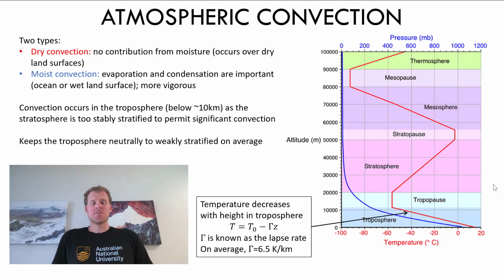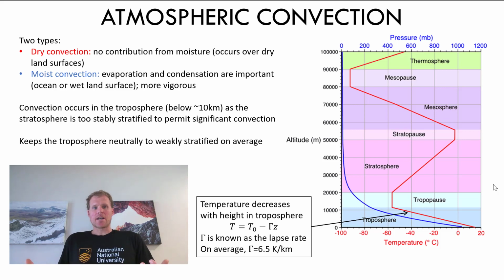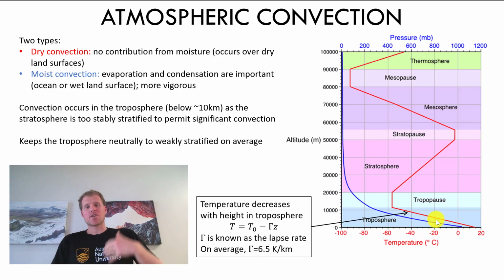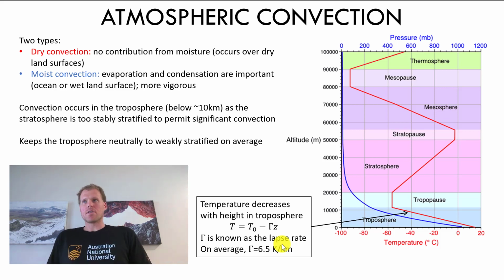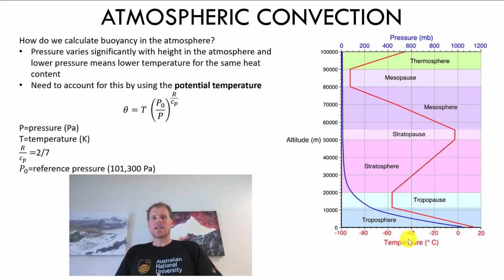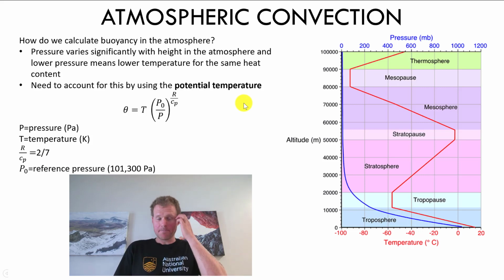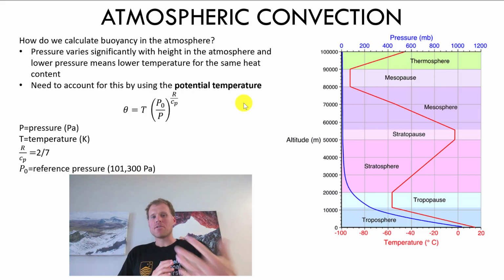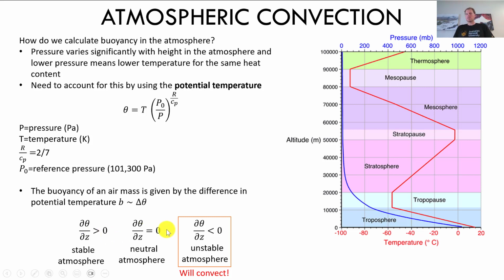week8Lectures 11 atmo conv1